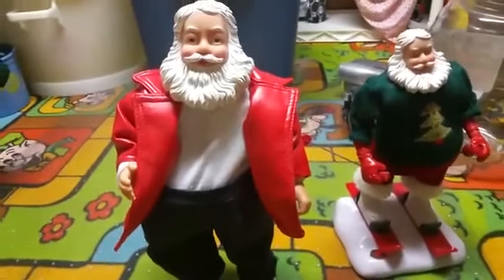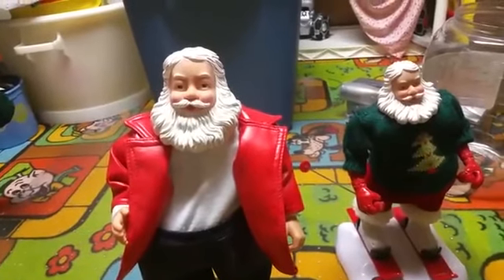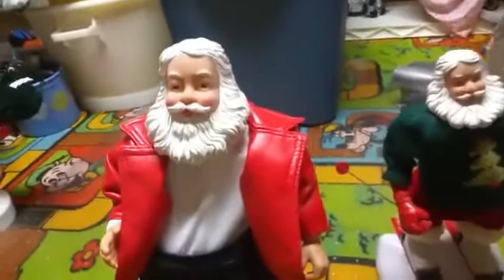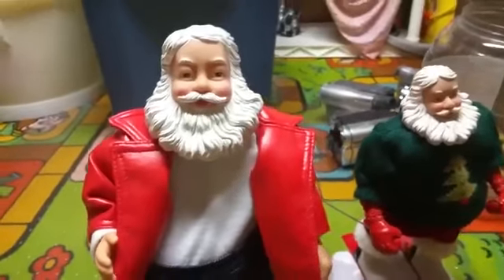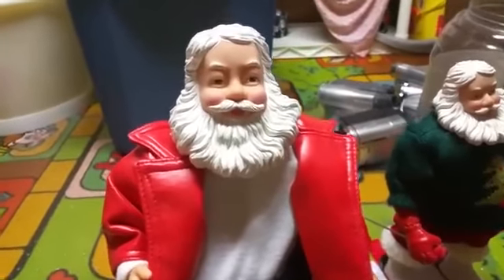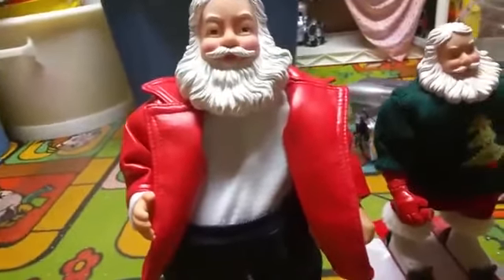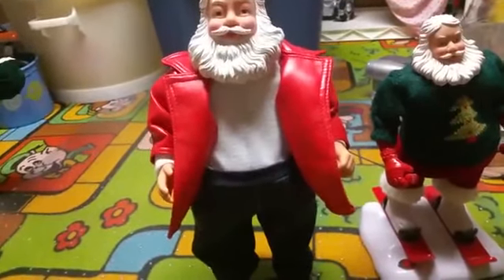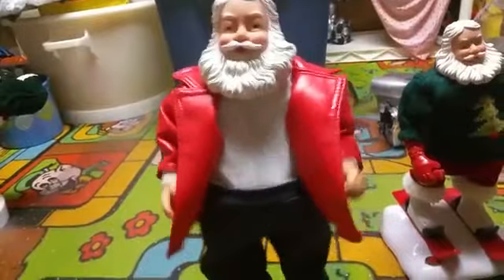Gma Reuploads 1: gemmy hip swinging shake it up santa a.k.a rock n roll santa